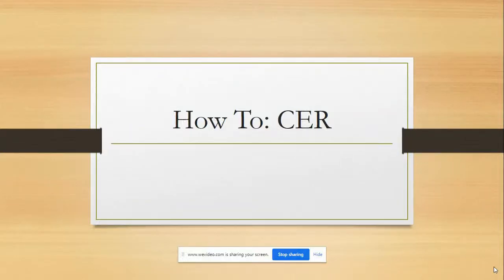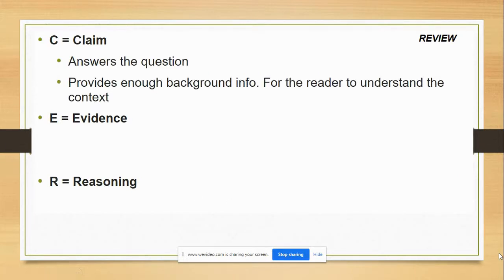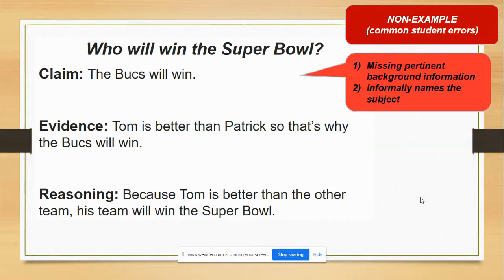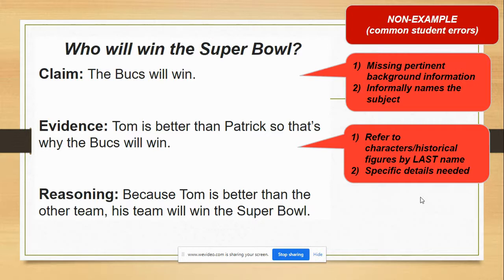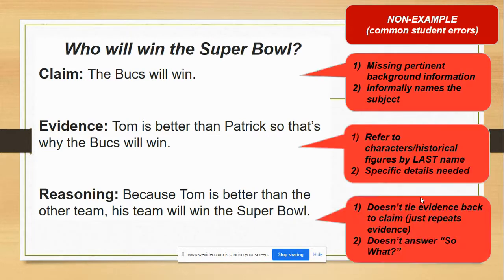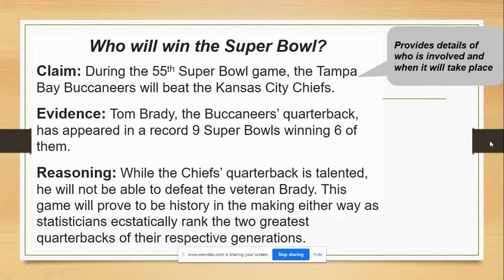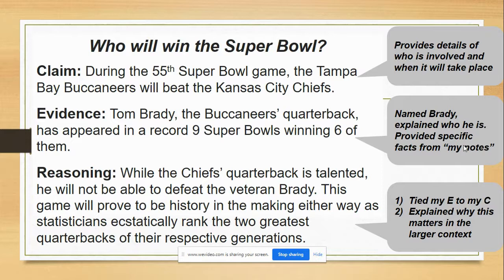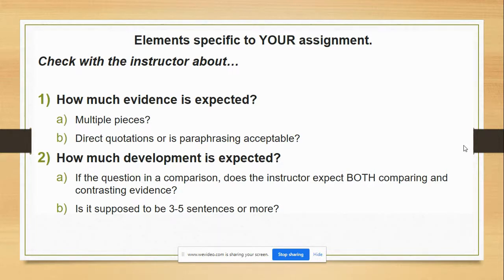How To: CER